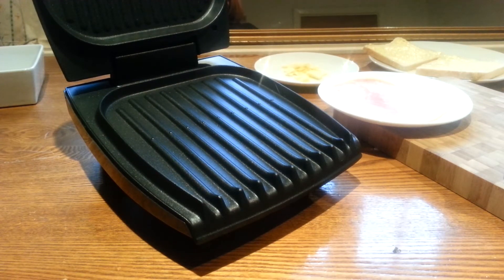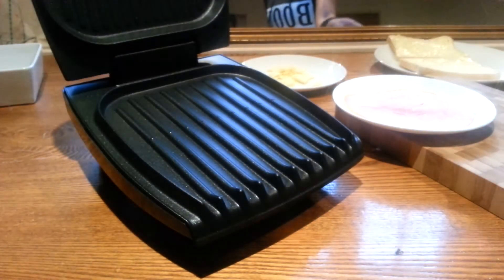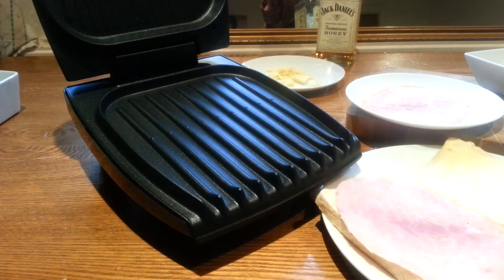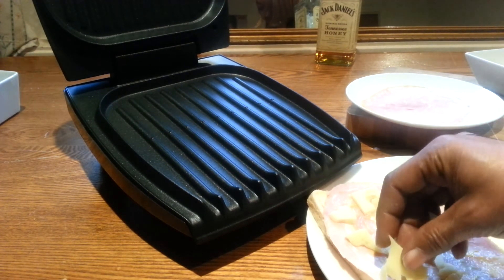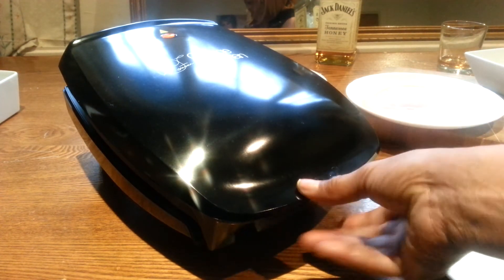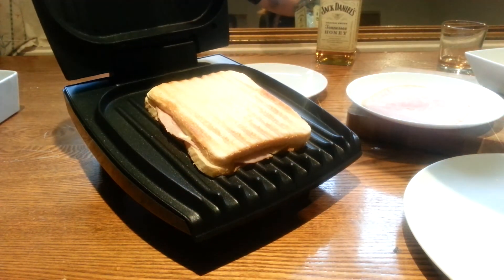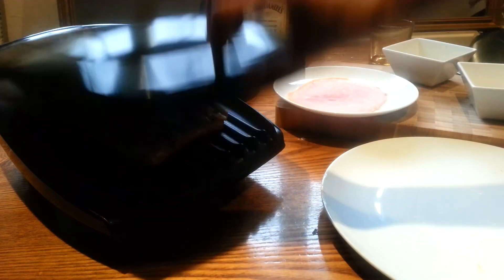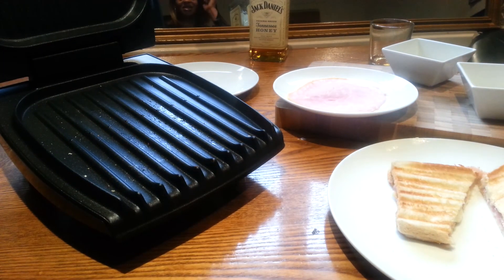Grilled ham and cheese sandwich Janice's Way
This is the first time i have ever made a video and only I intended to make this for my fb  group but was only able to have it viewed by uploading it to youtube..My Grilled ham and cheese sandwich on my new George Foreman Grill that my sons girlfriend bought for me. Dont worry, next time ill edit out all the crap:)